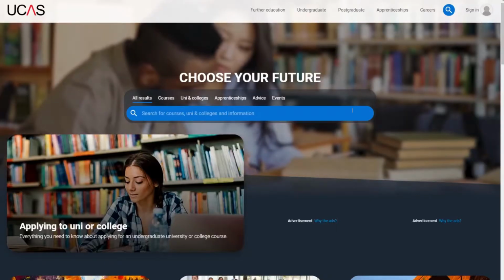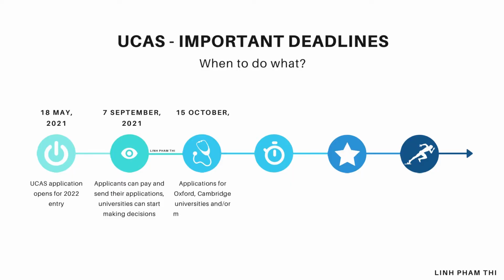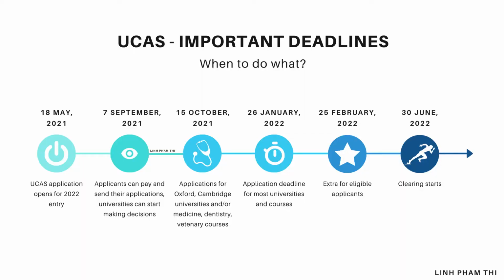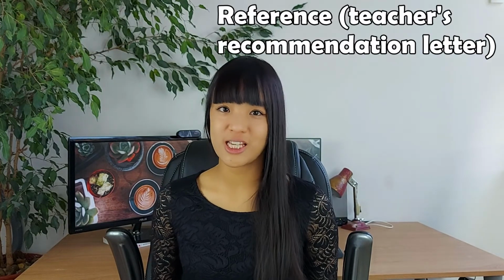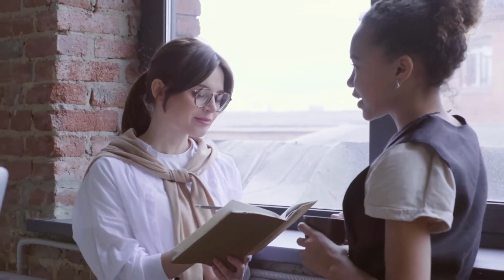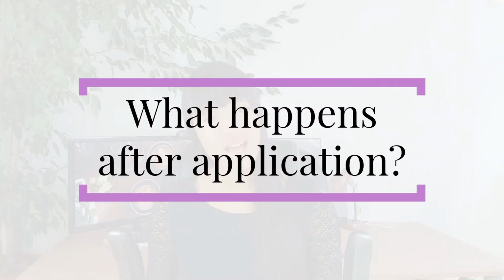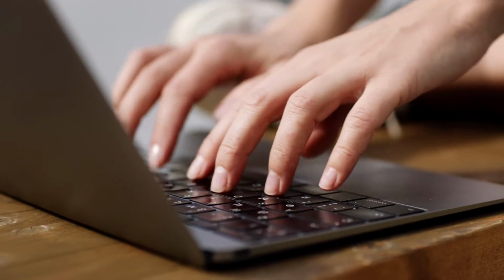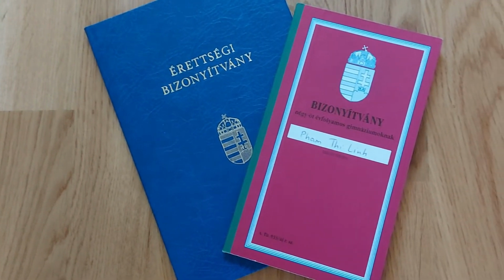How to apply to university in the UK 2021 | Oxford application series ep 2.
This week's video is the second episode of the Oxford application series. If you're applying to university to 2021 (for 2022 entry), this is the video for you. I go through how to apply to university and the UCAS form, how to fill it out, what parts there are and what you need to be able to apply. UCAS is for university application in the UK, so this video will be applicable to you if you want to study there.

Timestamps:
0:00 Introduction & what is UCAS
0:57 Important deadlines
2:55 Elements of the UCAS form
3:44 Personal statement
4:48 Teacher's reference
5:40 How to choose universities
6:43 After application, types of offers

About me:
I'm Linh Pham Thi, I recently graduated from the University of Oxford with a Master's degree in Engineering Science. I was born in Hungary and went to school there. I speak 3 languages fluently (English, Hungarian, Vietnamese), 1 to an advanced level (French) and I'm currently learning 2 new languages (German and Korean). I'm passionate about everything related to career, productivity, studying and I support young people in their journeys in university applications, career and language learning.